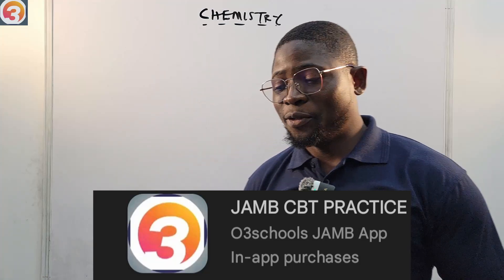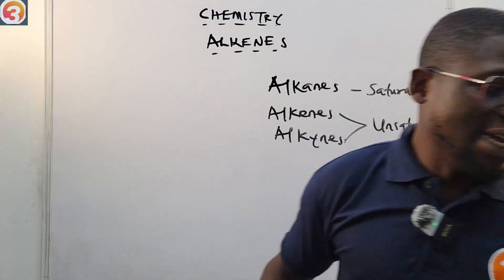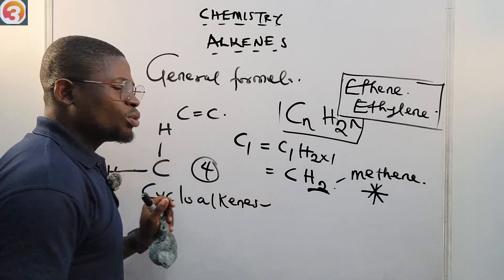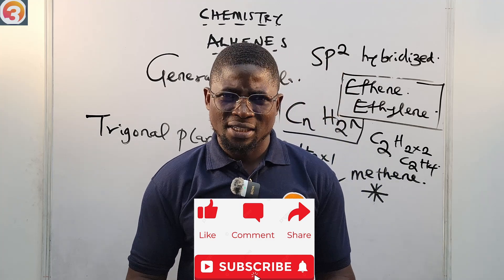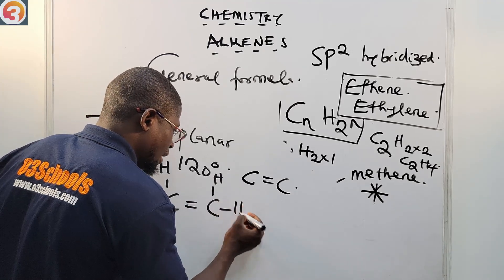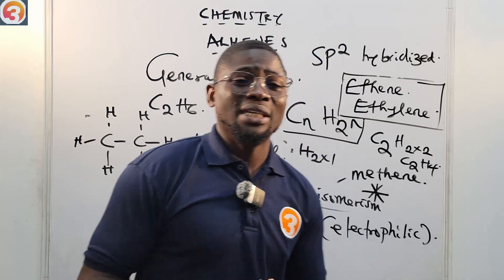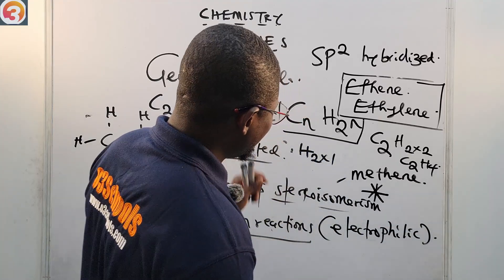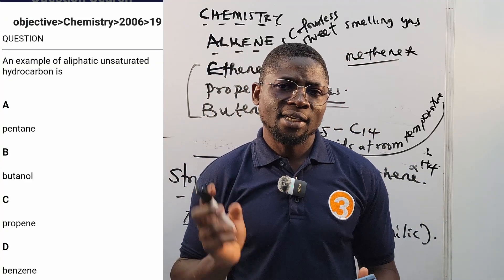JAMB Chemistry 2025 Ep 173 - Alkenes (Introduction, Formula, Properties) + Free JAMB Past Questions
This is the 173rd Episode of the JAMB Chemistry Online Lessons and Tutorials.

In this Episode, we learn about Alkenes as it concerns the formula, shape, hybridization and the likes while also taking questions from the O3SCHOOLS JAMB APP